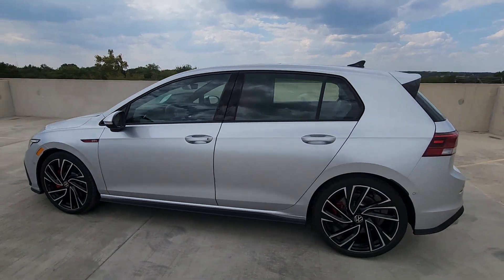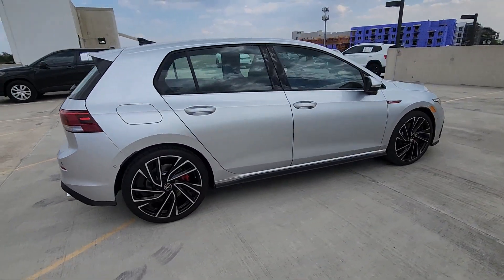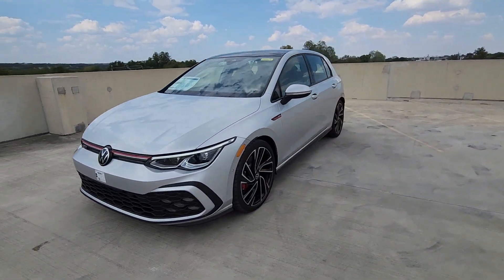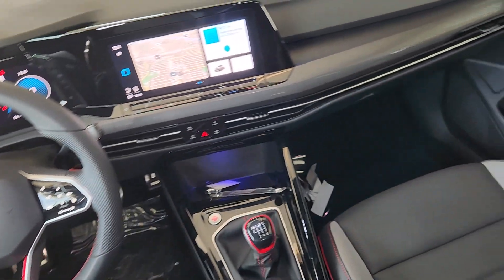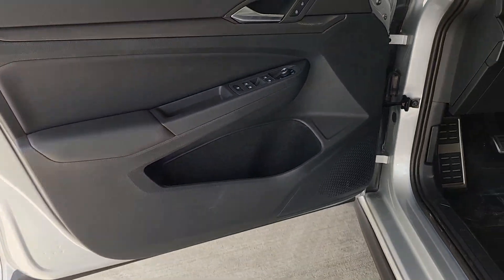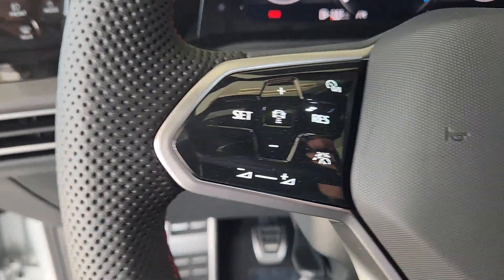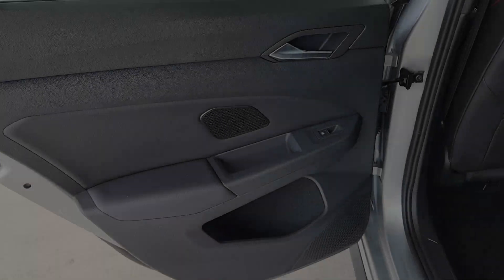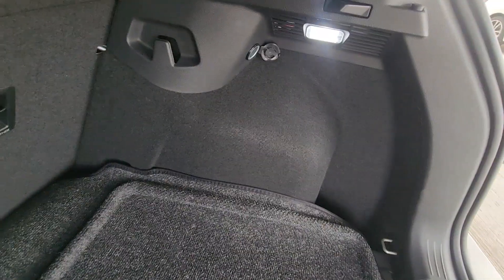2023 Volkswagen Golf_GTI Austin, Pflugerville, Round Rock, Georgetown, Cedar Park V230678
Reflex Silver Metallic New 2023 Volkswagen Golf_GTI available in 6900 Burnet Road, Austin, Texas at Vanguard Volkswagen Austin. Servicing the Austin, Plugerville, Round Rock, Cedar Park, Georgetown, TX area.

Reflex Silver Metallic 2023 Volkswagen Golf GTI Autobahn FWD 2.0L TSI DOHCbrbrThis vehicle comes with the following features and options : 4-Wheel Disc Brakes 9 Speakers ABS brakes Adaptive suspension Air Conditioning Alloy wheels AM/FM radio: SiriusXM with 360L Auto High-beam Headlights Auto-dimming Rear-View mirror Automatic temperature control Brake assist Bumpers: body-color Compass Delay-off headlights Driver door bin Driver vanity mirror Dual front impact airbags Dual front side impact airbags Electronic Stability Control Emergency communication system: VW Car-Net Safe & Secure 5-year Exterior Parking Camera Rear Forward collision: FCW w/Autonomous Emergency Braking mitigation Four wheel independent suspension Front anti-roll bar Front Bucket Seats Front Center Armrest Front dual zone A/C Front fog lights Front reading lights Fully automatic headlights harman/kardon Speakers Heads-Up Display Heated & Ventilated Front Top Sport Seats Heated door mirrors Heated front seats Heated rear seats Heated steering wheel Illuminated entry Leather steering wheel Low tire pressure warning Memory seat Navigation System Occupant sensing airbag Outside temperature display Overhead airbag Overhead console Panic alarm Passenger door bin Passenger vanity mirror Perforated Vienna Leather Seating Surfaces Power door mirrors Power driver seat Power moonroof: Panoramic Power passenger seat Power steering Power windows Radio data system Radio: MIB3 Discover Pro w/10 Touchscreen Navi Rain sensing wipers Rear air conditioning Rear anti-roll bar Rear reading lights Rear seat center armrest Rear window defroster Rear window wiper Remote keyless entry Security system Speed control Speed-sensing steering Speed-Sensitive Wipers Split folding rear seat Spoiler Sport steering wheel Steering wheel mounted audio controls Tachometer Telescoping steering wheel Tilt steering wheel Traction control Trip computer Turn signal indicator mirrors Variably intermittent wipers Ventilated front seats and Wheels: 19 2-Tone Diamond-Turned Alloy.
Wheels: 19 2-Tone Diamond-Turned Alloy|Heated & Ventilated Front Top Sport Seats|Perforated Vienna Leather Seating Surfaces|Radio: MIB3 Discover Pro w/10 Touchscreen Navi|4-Wheel Disc Brakes|9 Speakers|Air Conditioning|Electronic Stability Control|Front Bucket Seats|Front Center Armrest|Navigation System|Spoiler|Tachometer|ABS brakes|Adaptive suspension|Alloy wheels|Automatic temperature control|Brake assist|Bumpers: body-color|Delay-off headlights|Driver door bin|Driver vanity mirror|Dual front impact airbags|Dual front side impact airbags|Four wheel independent suspension|Front anti-roll bar|Front dual zone A/C|Front fog lights|Front reading lights|Fully automatic headlights|Heated door mirrors|Heated front seats|Heated rear seats|Heated steering wheel|Illuminated entry|Leather steering wheel|Low tire pressure warning|Memory seat|Occupant sensing airbag|Outside temperature display|Overhead airbag|Overhead console|Panic alarm|Passenger door bin|Passenger vanity mirror|Power door mirrors|Power driver seat|Power passenger seat|Power steering|Power windows|Radio data system|Rain sensing wipers|Rear air conditioning|Rear anti-roll bar|Rear reading lights|Rear seat center armrest|Rear window defroster|Rear window wiper|Remote keyless entry|Security system|Speed control|Speed-sensing steering|Split folding rear seat|Sport steering wheel|Steering wheel mounted audio controls|Telescoping steering wheel|Tilt steering wheel|Traction control|Trip computer|Turn signal indicator mirrors|Variably intermittent wipers|Ventilated front seats|Front beverage holders|Auto-dimming Rear-View mirror|Heads-Up Display|Speed-Sensitive Wipers|Compass|Exterior Parking Camera Rear|Auto High-beam Headlights|harman/kardon Speakers|AM/FM radio: SiriusXM with 360L|Forward collision: FCW w/Autonomous Emergency Braking mitigation|Power moonroof: Panoramic|Emergency communication system: VW Car-Net Safe & Secure 5-year